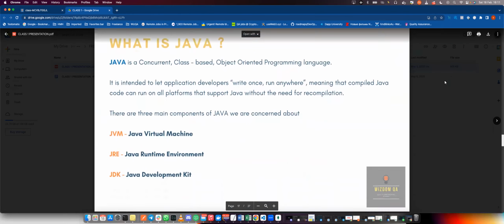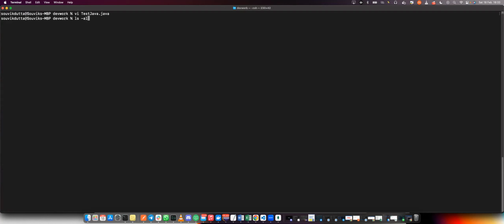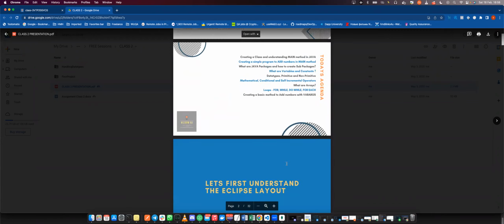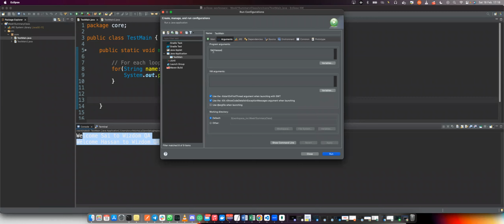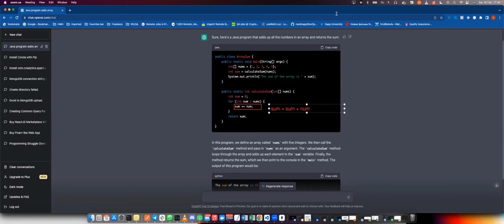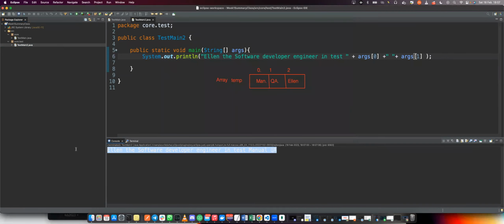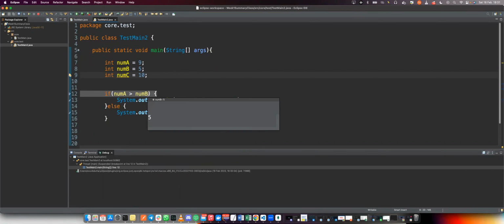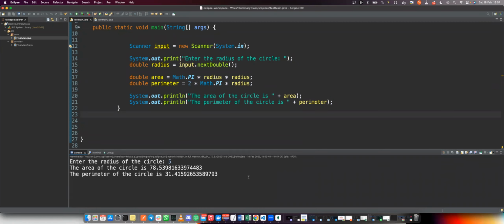Week 1 Class - Full Stack Test Automation